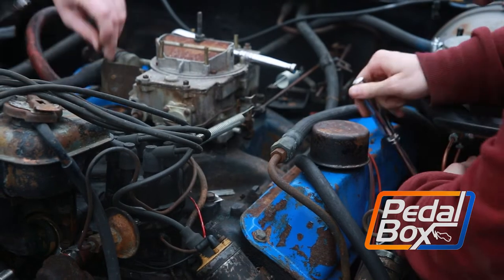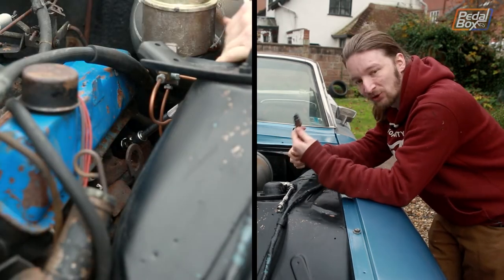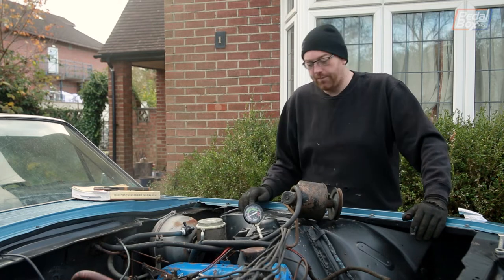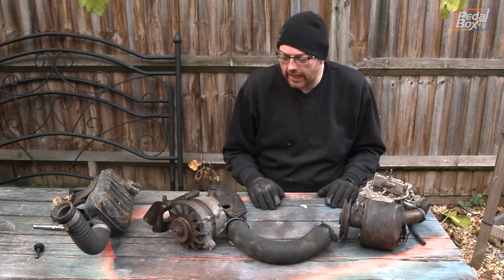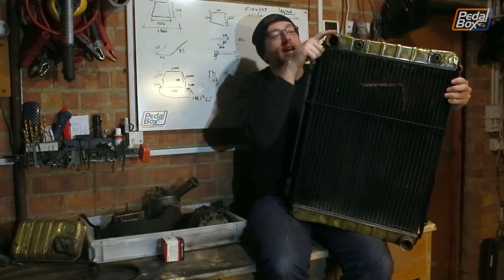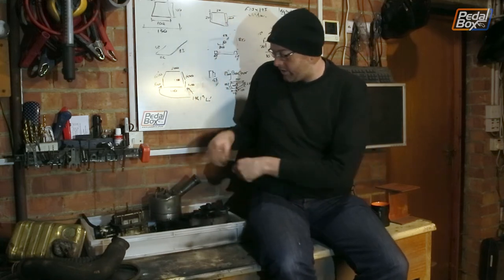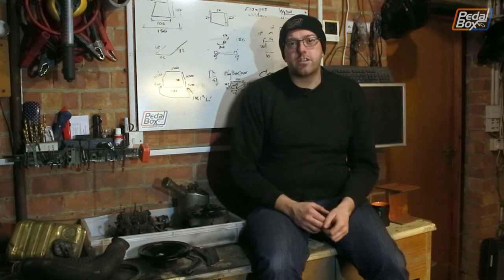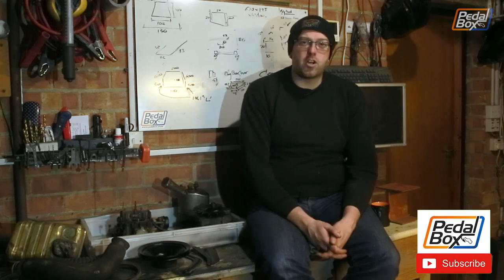Thunderbird Accessories | 1966 Ford Thunderbird | PedalBox Fleet | Episode 93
We've got everything cleaned up, bar the engine, so thats next up!

The accessories are really grubby, rusty and generally neglected, so with the engine needing starting SOON, it all needs some TLC. With that in mind, all the parts from from the front, plus the carb need to come off. And the carb isn't looking so good :(

00:00 - Thunderbird Accessories
02:00 - Strip Down
02:50 - Hydraulic Wipers
04:58 - Cleaning
06:13 - Bronze or Not?